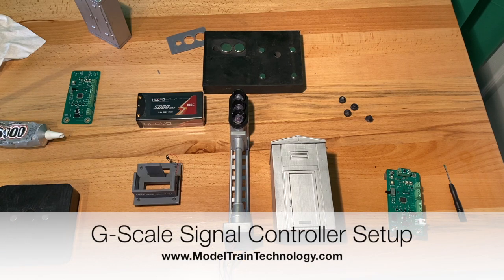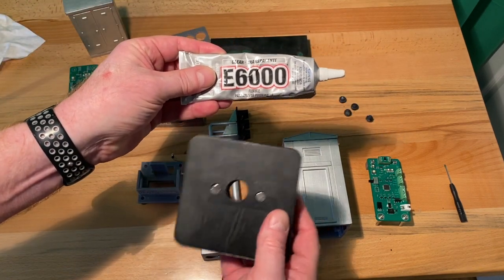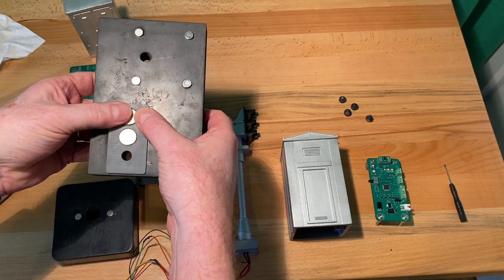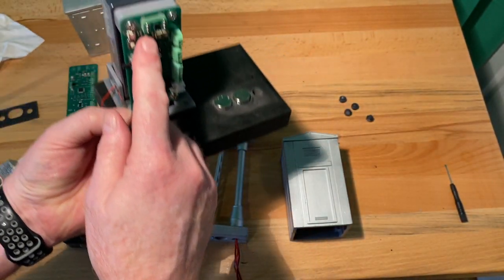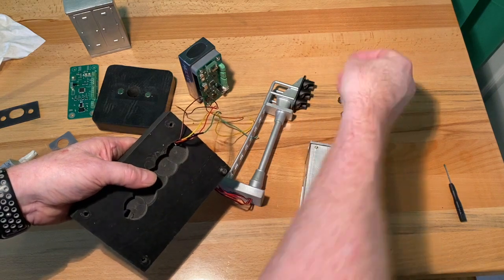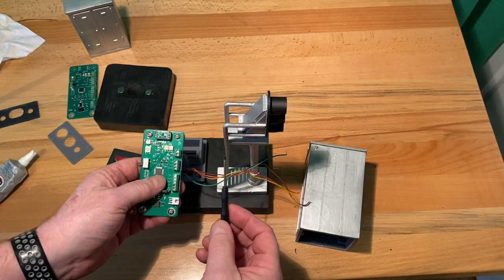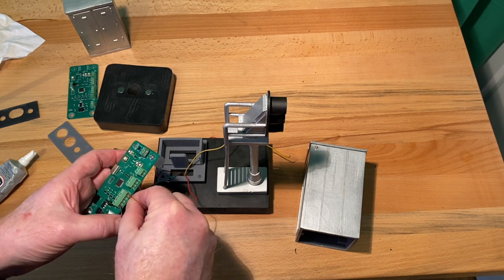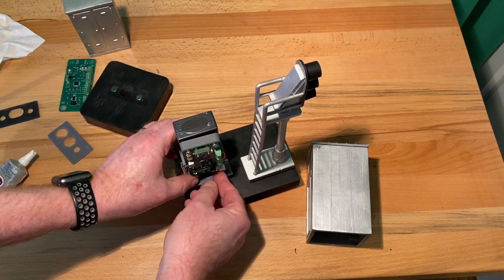G Scale Controller & Signal Setup and Operating Instructions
This video explains the assembly, setup and configuration of the Model Train Technology G Scale Block Signal System with LiPo battery.  Explanation of the various Aspect animations that are available, timing settings and our NON IR (Non Infrared) Precision Detector MAX for OUTDOOR use.  We also sho the setup of various precision detection zones to detect only one train on parallel tracks.